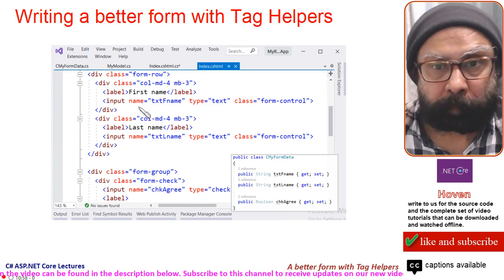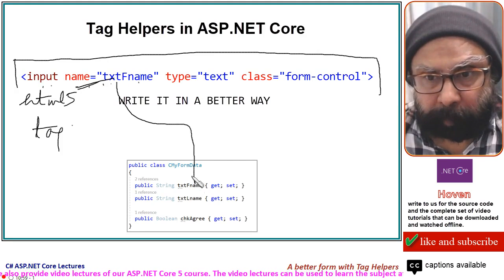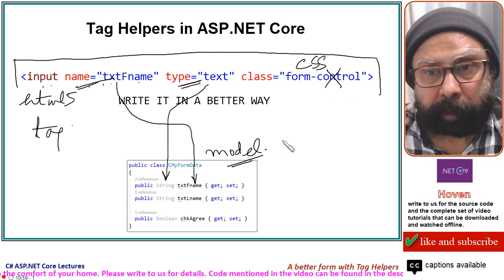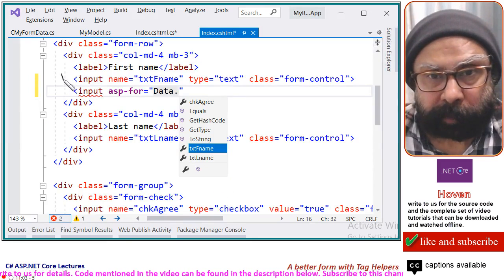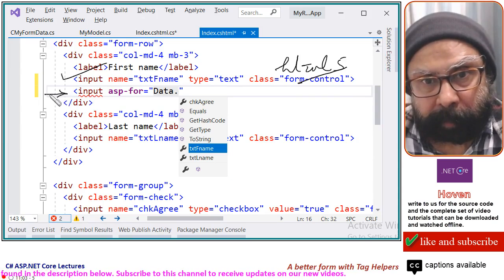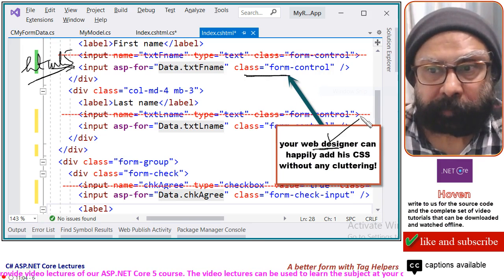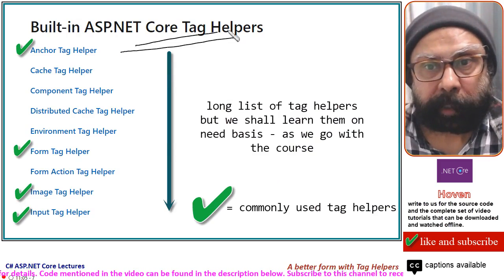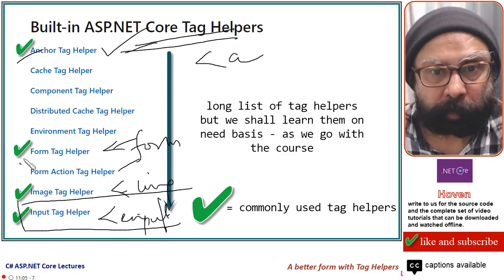(Beginner Level) Writing a better FORM with Tag Helpers (Razor Pages - 7) | ASP.NET Core 5 Tutorial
aspdotnetcore, aspnetcore,aspdotnetcore5 (Beginner Level) Writing a better FORM with Tag Helpers (Razor Pages - 7) | ASP.NET Core 5 Tutorial